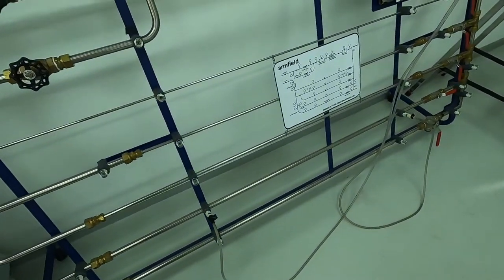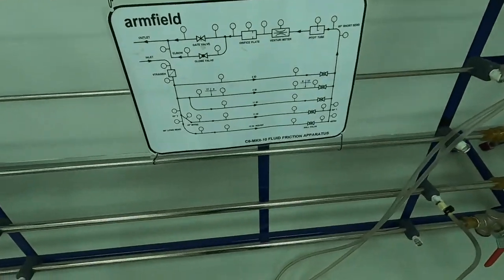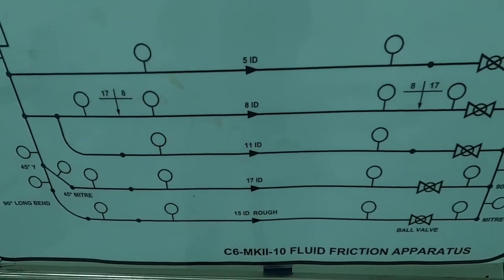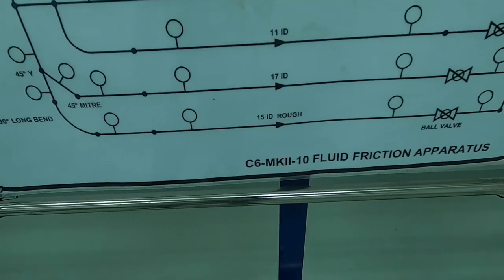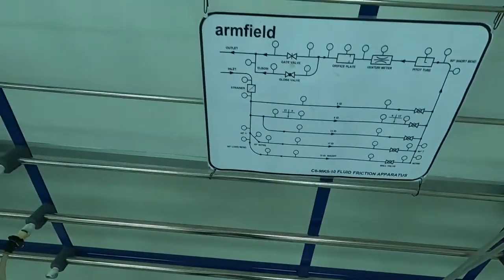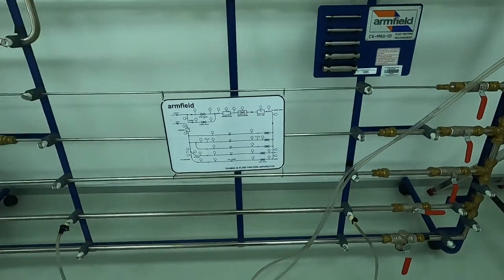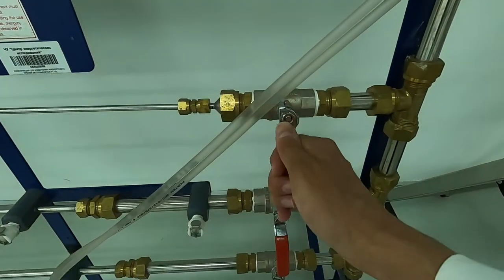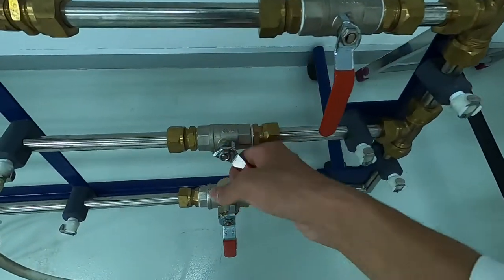Fluid Mechanics 1: Fluid Friction Apparatus, Exercise A - Fluid Friction in a Smooth Bore Pipe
Objective
To determine the relationship between head loss due to fluid friction and velocity for  flow of water through smooth bore pipes and to confirm the head loss predicted by a pipe friction equation.
Method
To obtain a series of readings of head loss at different flow rates through the four  smooth bore test pipes.